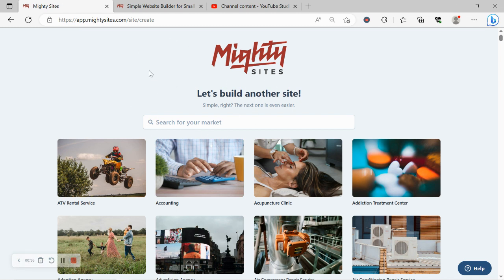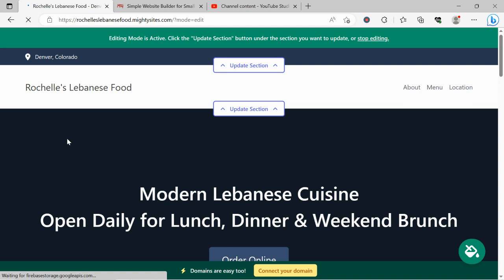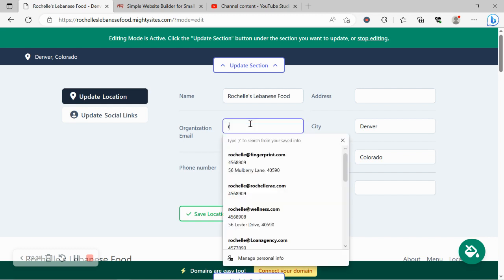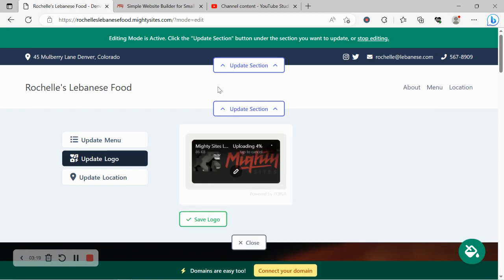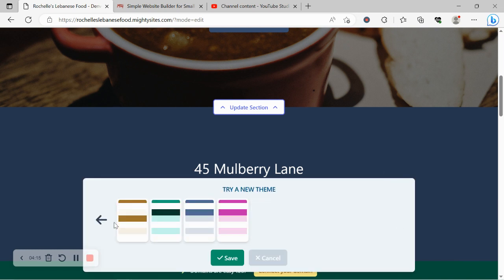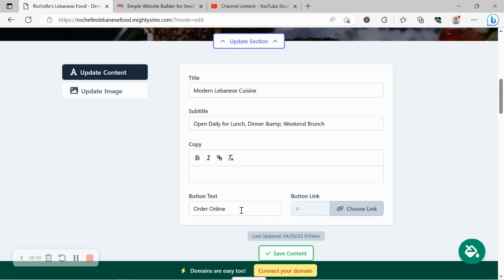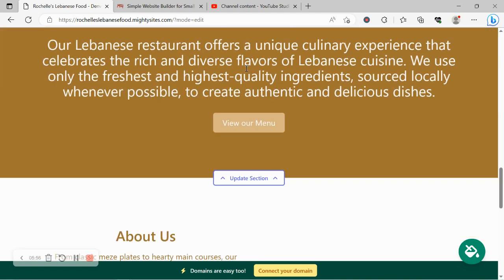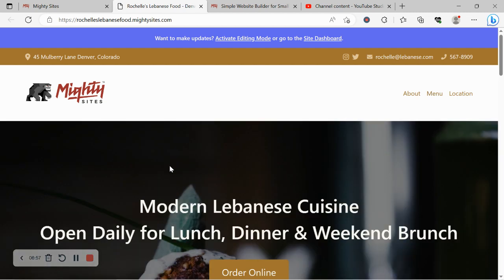How to Create a Website for Your Lebanese Restaurant - EASY!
Learn how to make a website for a Lebanese restaurant using the Mighty Sites website builder.

In this short video we'll show you how to create a simple website for a Lebanese restaurant.

Launch the Lebanese Restaurant website template today!